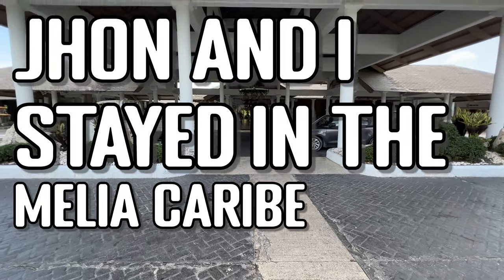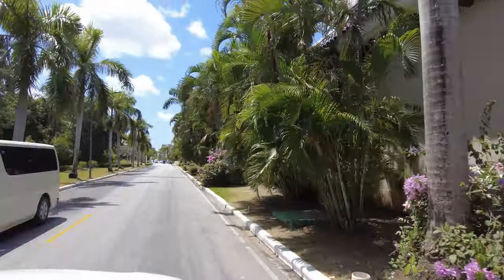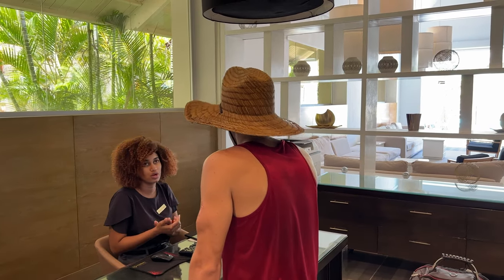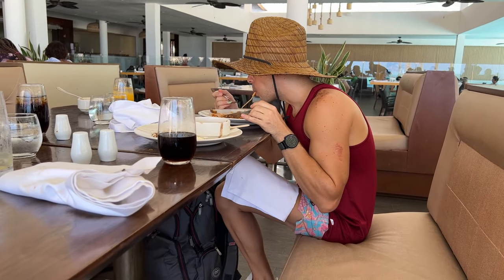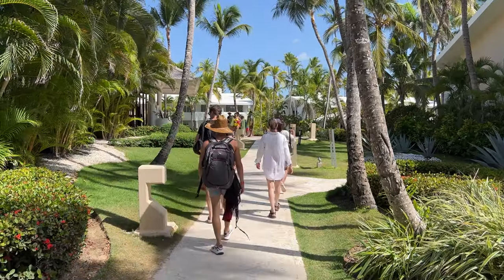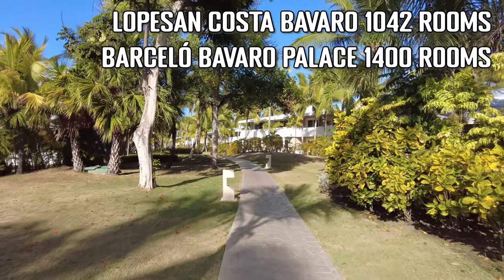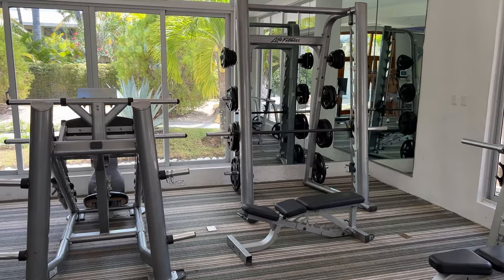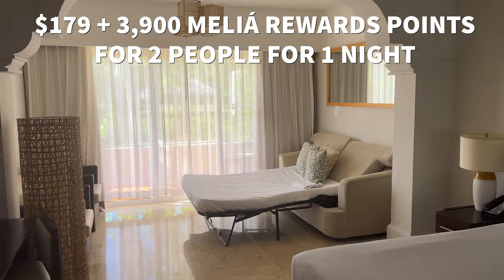HONEST Review: Melia Caribe Beach in Punta Cana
The Meliá Caribe Beach is a beautiful Punta Cana resort located right on Bavaro Beach, which is one of the most beautiful and famous beaches in the entire world; we were very excited to stay at the Melia Caribe Beach because we have stayed in Melia properties before have had an amazing time.

When we arrived at the property, we had some trouble finding parking, but we quickly solved it; then we saw the lobby, it was beautiful, and we even got more excited about this resort. We knew we were in for a ride, join us in the honest review of the Melia Caribe Beach located in Punta Cana.

You can buy the safe bag on Amazon